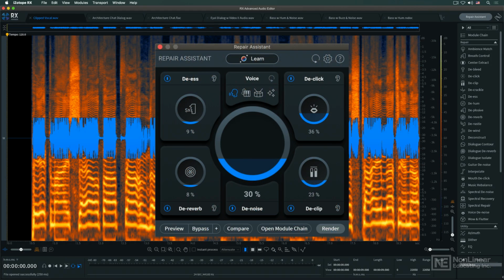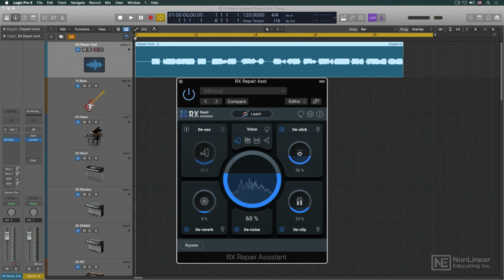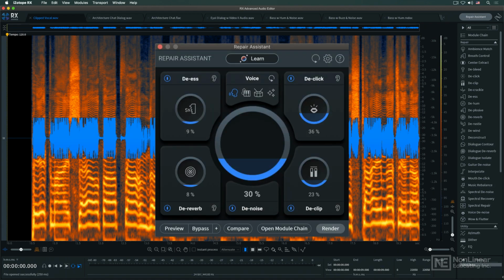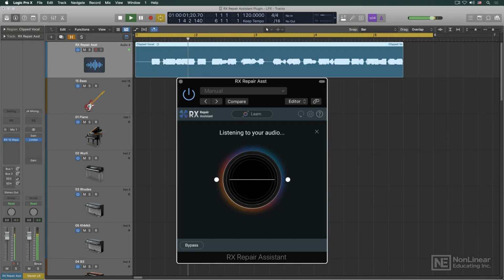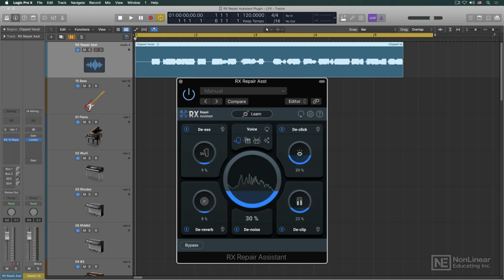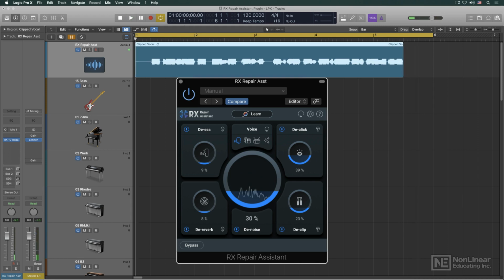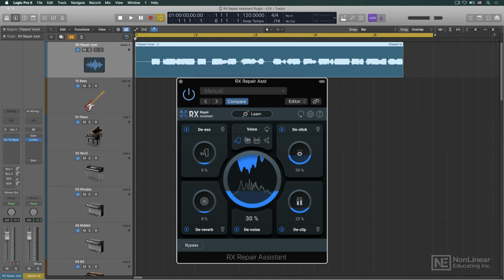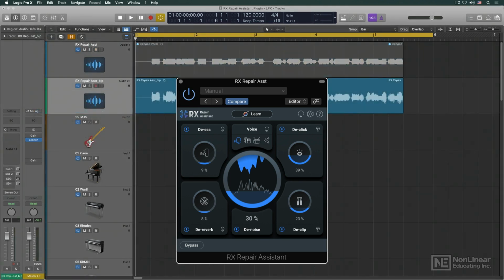30 Repair Assistant Plug in